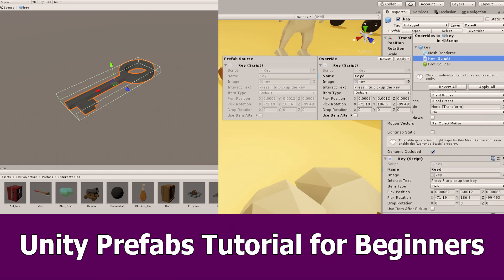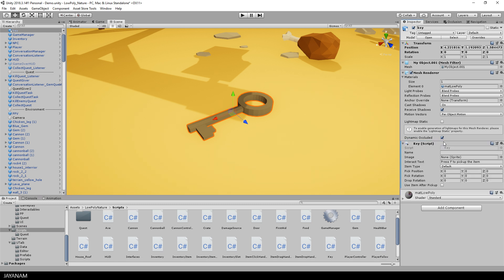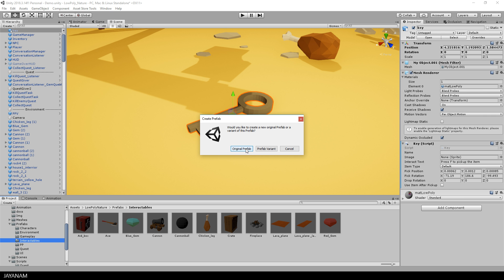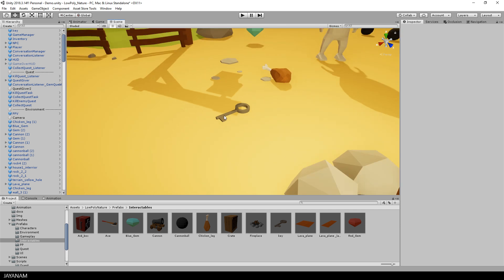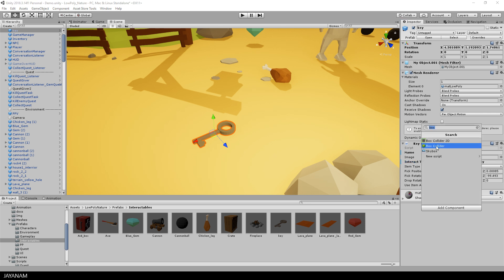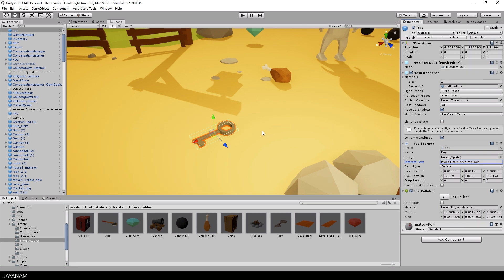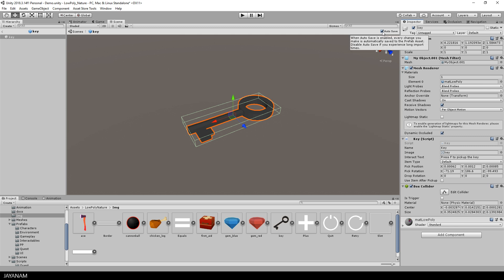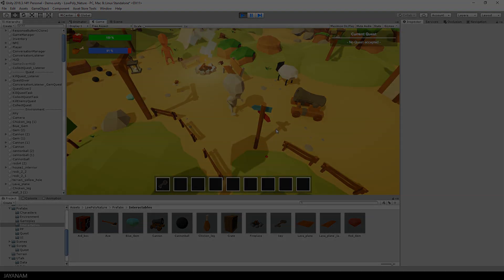Unity Prefabs Beginner Tutorial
I was asked how to create Prefabs with Unity and also how to change them. In this beginner tutorial for Unity 2018.3 and Prefabs I show how to do this by a simple example of a key model that I turn into a prefab.

After that I change the prefab by opening in the Preafb edit mode. But another way to change the prefab is to do the changes in the scene and then pen the overrides dropdown and apply the changes for each modified component of the prefab separately or by pressing the Apply All button to apply all the modifications.

The Low poly Game Kit Pro for Unity can be downloaded here from the Unity Asset Store: